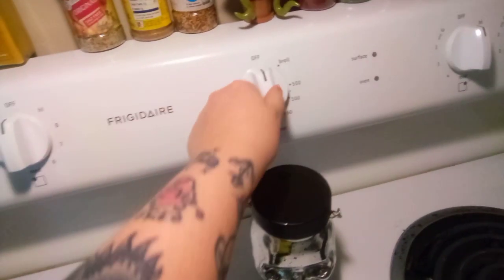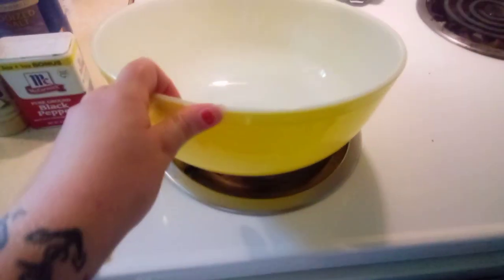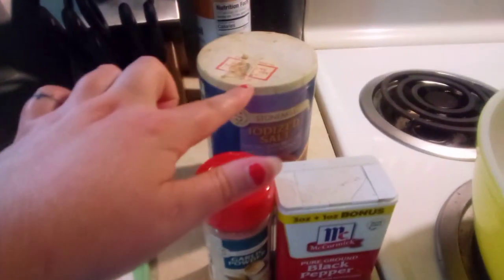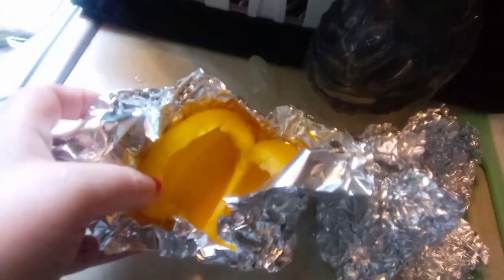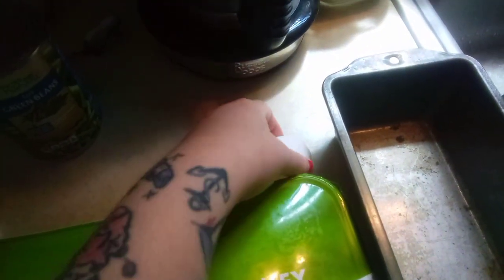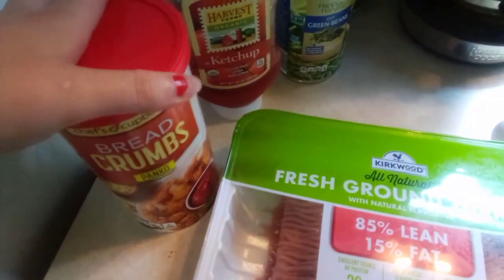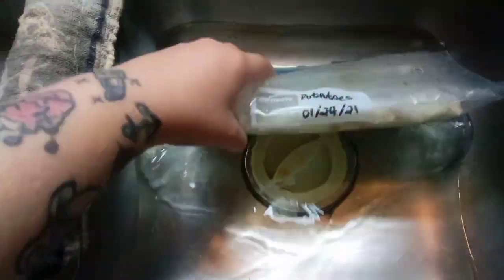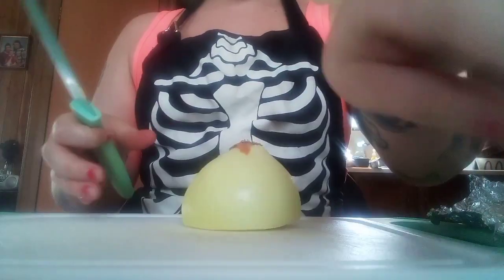Sippin' Kitchen: Turkey Meatloaf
Episode 7!